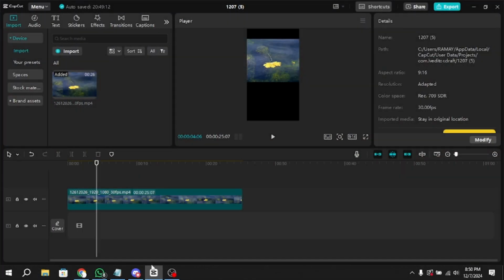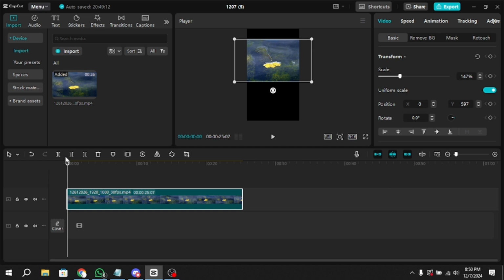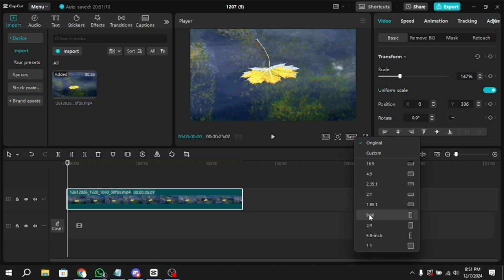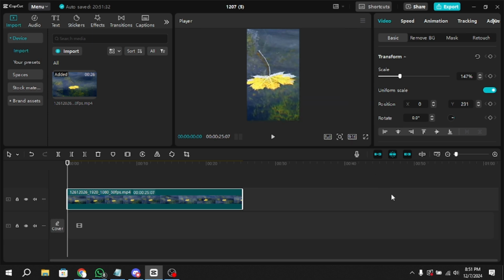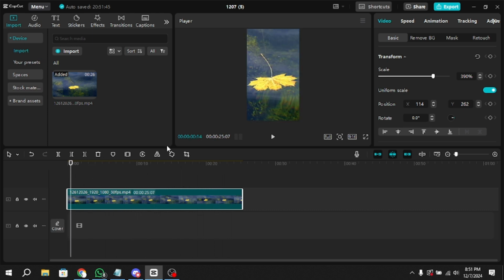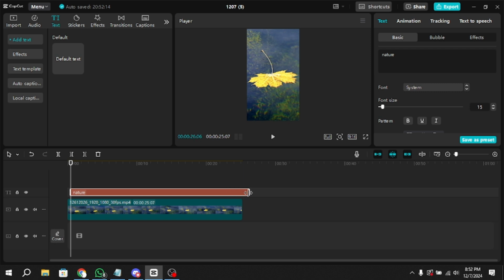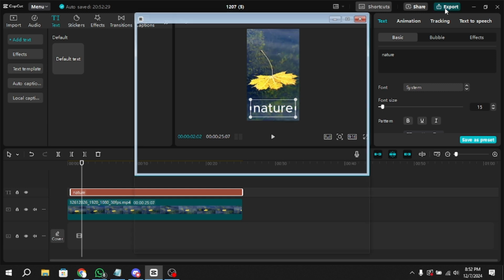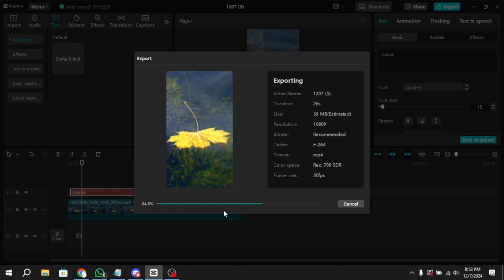How to Create a YouTube Short on CapCut (2026)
NordVPN.

Learn how to easily create a YouTube Short using CapCut with this step-by-step guide. This tutorial covers the process of importing content, trimming, adding music, and finalizing your short video for YouTube. Perfect for beginners wanting to dive into the world of short-form video content!